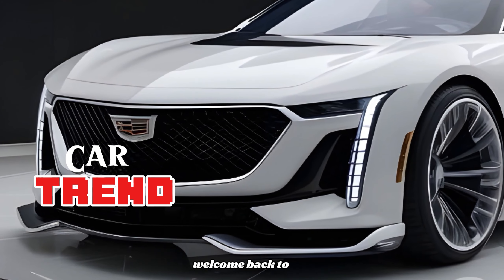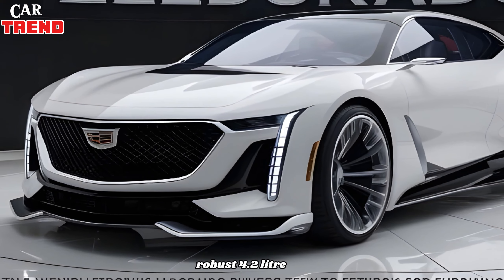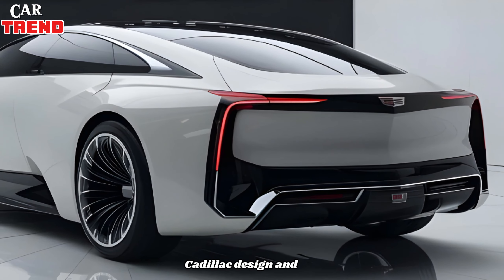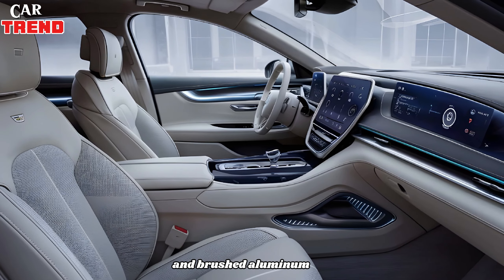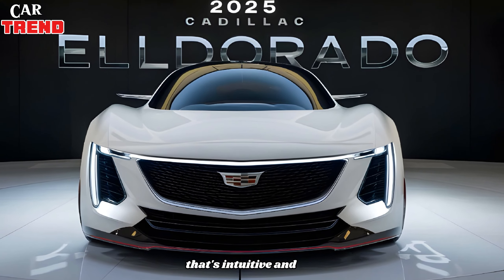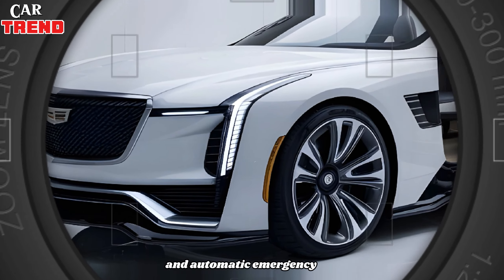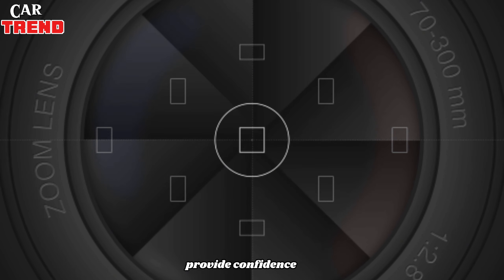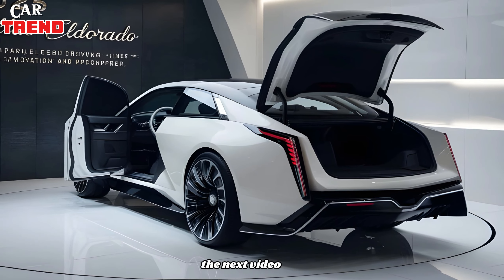AMERICA'S NEW KING! 2025 Cadillac Eldorado First Look Overview - Unbridled Power, Unmatched Luxury!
Description:
Witness the rebirth of an American icon! In this exclusive first look overview, we're thrilled to introduce the 2025 Cadillac Eldorado, the ultimate symbol of power, luxury, and sophistication. Join us as we explore the Eldorado's:
- Thunderous V8 engine, delivering heart-pounding performance
- Sleek, aerodynamic design, exuding elegance and refinement
- Premium luxury features, redefining the driving experience
- Cutting-edge technology, seamlessly integrating innovation and style
Don't miss this opportunity to experience the unbridled power and unmatched luxury of the 2025 Cadillac Eldorado. Watch now and discover why this American muscle car is the new king of the road!"
highlighting the car's powerful engine, luxurious features, and sleek design, while also emphasizing its exclusivity and prestige. The use of "AMERICA'S NEW KING" creates a sense of excitement and anticipation, encouraging viewers to watch the video to learn more.